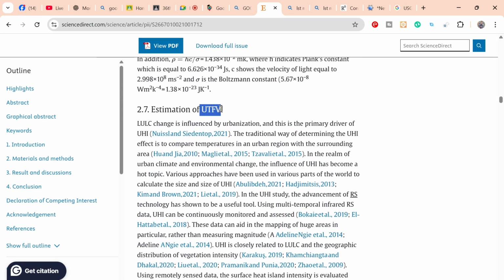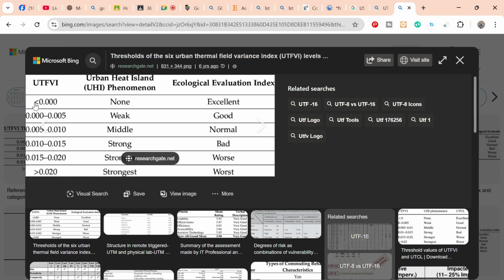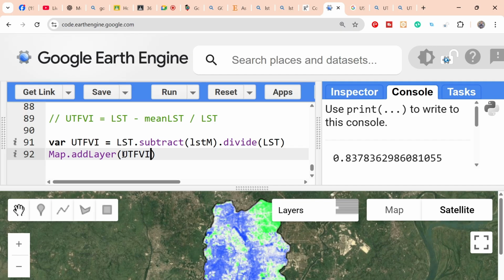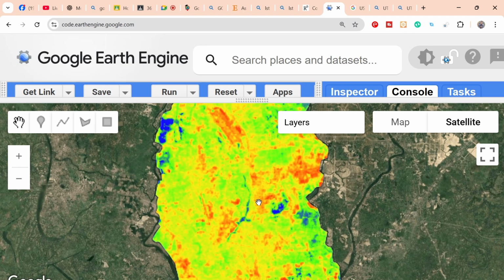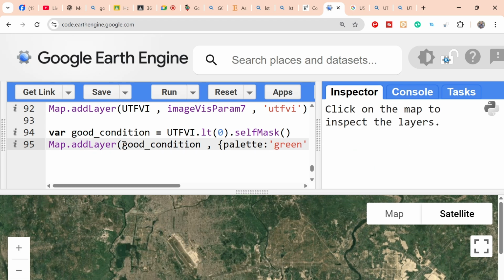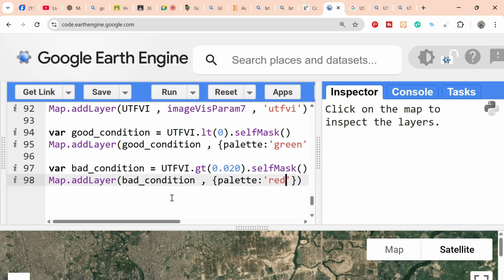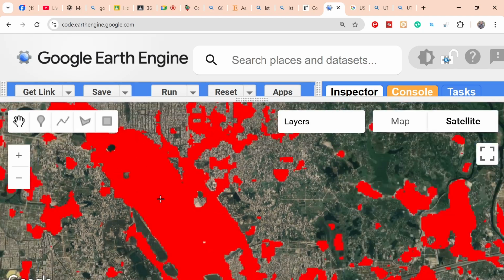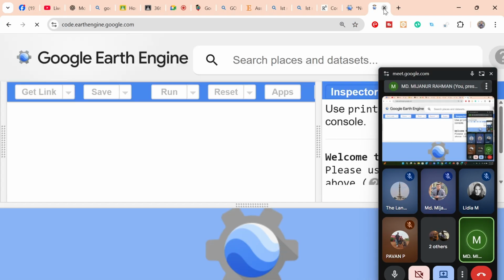How to Calculate UTFVI for Urban Thermal Stress Mapping (GEE Tutorial)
Want to analyze urban heat stress using satellite data? 🌡️🏙️
In this step-by-step tutorial, you’ll learn how to calculate the Urban Thermal Field Variance Index (UTFVI) in Google Earth Engine (GEE) for mapping urban thermal stress and heat island intensity.

UTFVI is widely used to assess urban heat island (UHI) effects, environmental quality, and thermal comfort conditions in cities. In this video, we will use Landsat Land Surface Temperature (LST) data to compute UTFVI, classify thermal stress levels, and generate high-quality urban heat maps.

This workflow is essential for urban planners, climate researchers, GIS professionals, and environmental scientists.

🔥 What You’ll Learn:

✔ What is UTFVI?
✔ Understanding Urban Thermal Stress
✔ Accessing Landsat LST Data in GEE
✔ Converting DN to Land Surface Temperature
✔ UTFVI Formula Explained
✔ Classifying Thermal Stress Zones
✔ Visualizing UTFVI Maps with Custom Color Palette
✔ Urban Heat Island (UHI) Analysis
✔ Exporting UTFVI Maps (GeoTIFF)

🌍 Why UTFVI is Important?

UTFVI helps to:

Detect urban heat island intensity

Identify high thermal stress zones

Support sustainable urban planning

Assess environmental quality

Monitor climate change impacts in cities

Using Google Earth Engine, you can process long-term Landsat datasets efficiently without downloading massive data files.

🛰️ Datasets Covered:

Landsat 5, 7, 8, 9 (Thermal Bands)

Land Surface Temperature (LST)

Urban Planners

Climate Researchers

Environmental Scientists

Google Earth Engine Users

UTFVI calculation in Google Earth Engine, urban thermal stress mapping GEE, Urban Heat Island analysis tutorial, Landsat LST GEE tutorial, UTFVI classification GIS, urban heat mapping satellite data, thermal comfort analysis remote sensing, climate change urban heat GIS.

Share with urban researchers 🌍